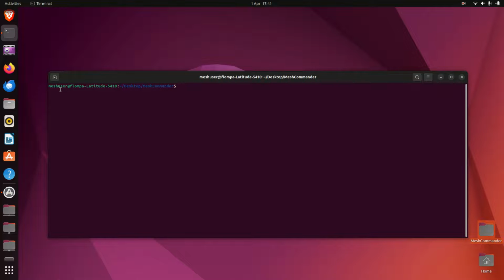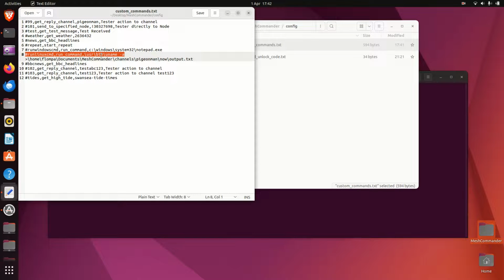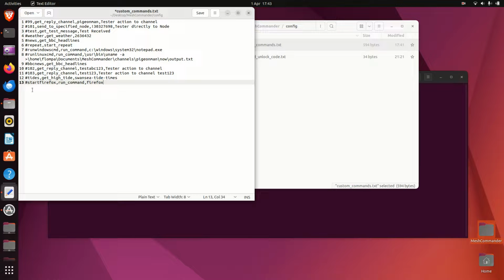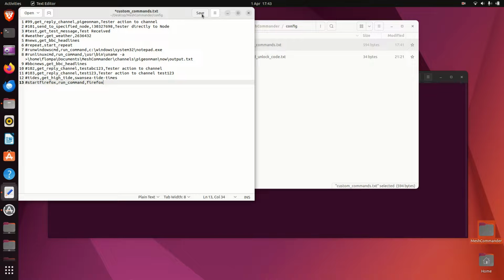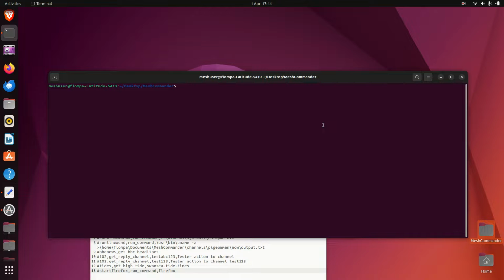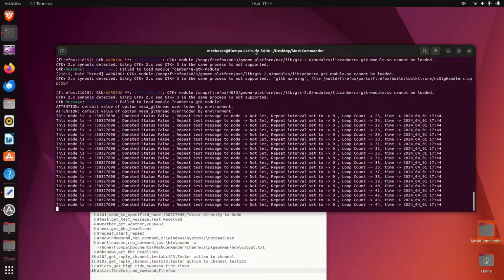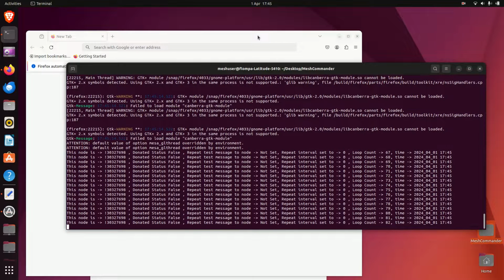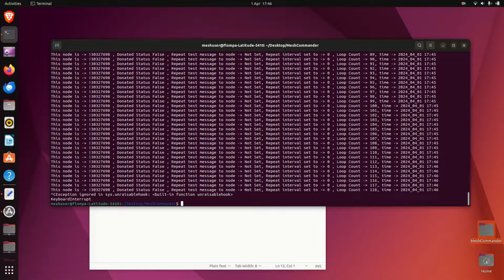Meshtastic New Windows/Linux Desktop App - MeshCommander - Run a Program Remotely Tutorial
Hi Meshtastic Users.

This video will demonstrate how to run/execute a command remotely with MeshCommander.

See my other Videos for the installation of MeshCommander!!!

Features of MeshCommander are as follows :-
 1. Schedule messages to specific Channels or Nodes. Scheduled messages can be sent hourly, daily, weekly, monthly, yearly and to a specific date and time.

 2. Respond to configurable keywords sent on Channel or directly to node. Built in commands can report tide, weather and news headlines.
  It can also start programs remotely too!!!

 3. Will split larger text files if over default message limit.

 4. Message Repeater for on-the-go Antenna testing.

For Instructions and to Download MeshCommander, Cut and Paste the URL below in to your browser where all is available

Choose the correct binary/executable for your operating system. Windows and Variation of Linux is available (Inc Raspberry PI)

Mesh Commander - The Scheduler/Command Responder App